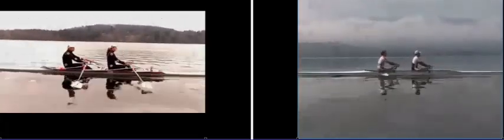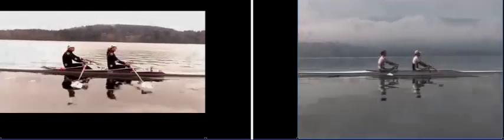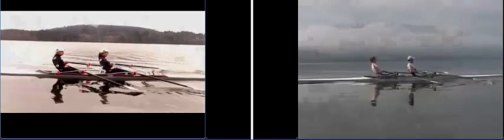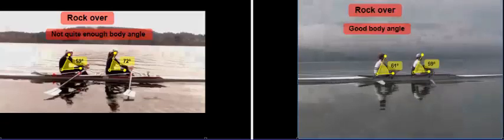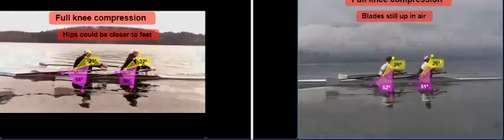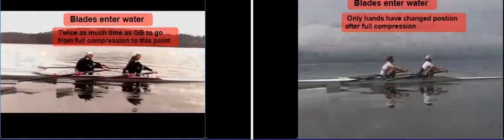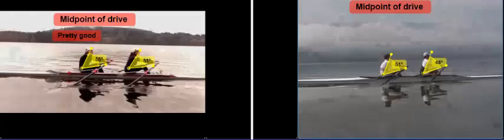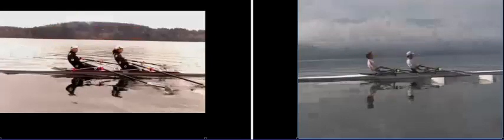Biomechanical Analysis of Rowing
Comparison of masters mixed double to Olympic LM2x using Kinovea